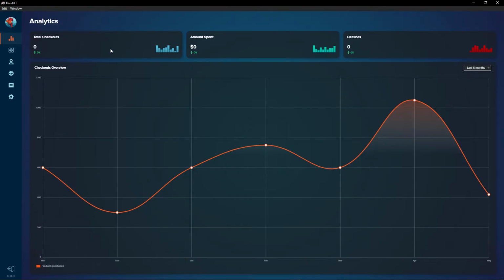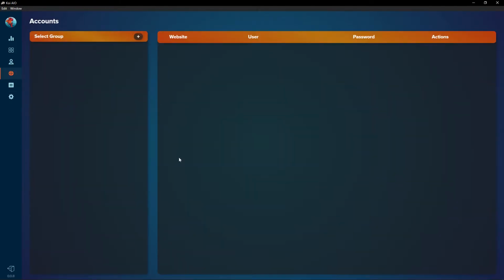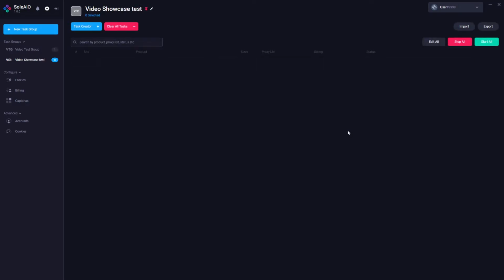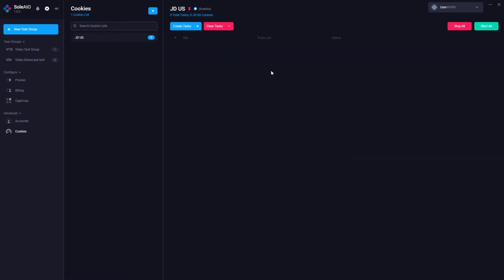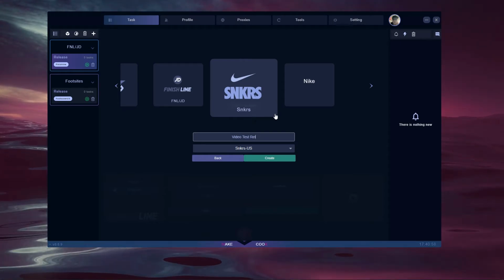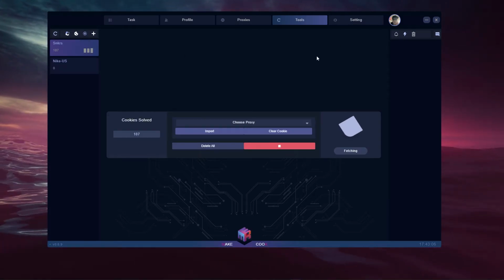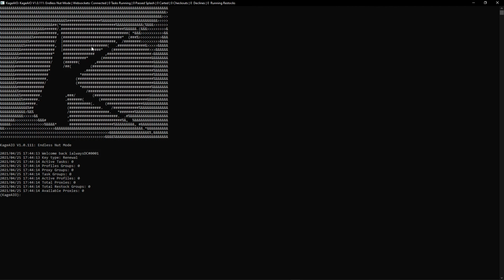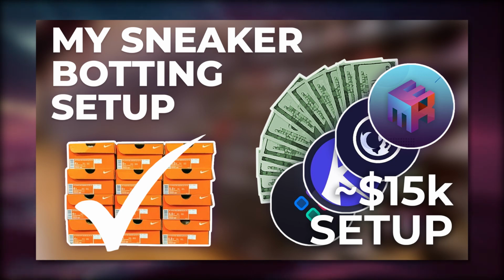The perfect Sneaker Botting Setup! [$15k USD]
In this video we show you guys our Sneaker Botting Setup we cook with. We managed to destroy multiple releases with this exact setup (Jordan 1s, Off Whites, Yeezy, Supreme etc.).